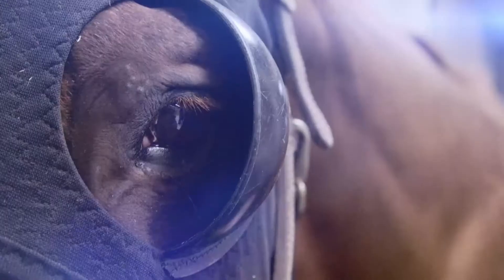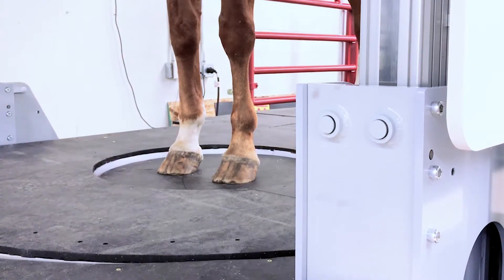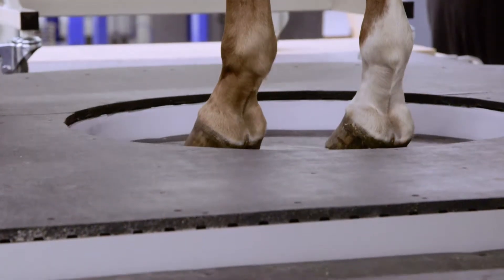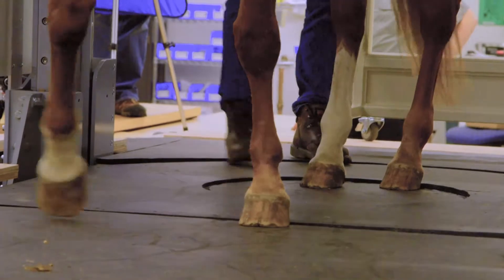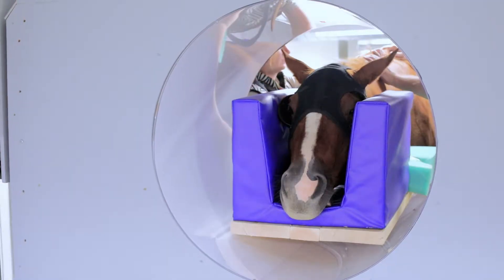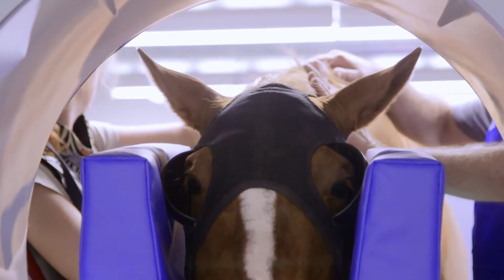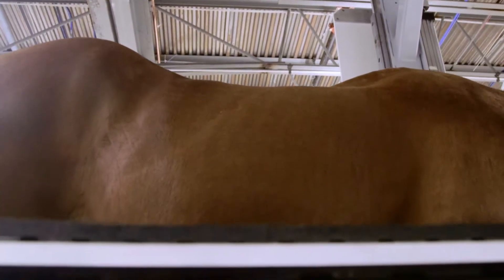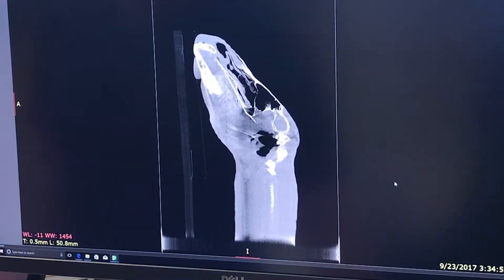Old Equina Demo Video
This demo video was taken at our manufacturing factory to demonstrate the concept of the Equina in 2017. In this video you can see that the Equina was installed on a deck platform where the horse has to walk up a ramp. Since this video many things have changed, the Equina is installed underground in a pit and accessed at ground level. The aesthetic of the scanner has changed to a darker color with a wider tapered bore (92 cm). To view a recent site install